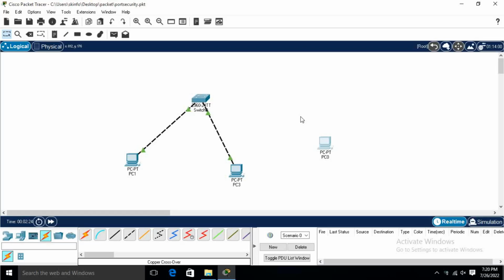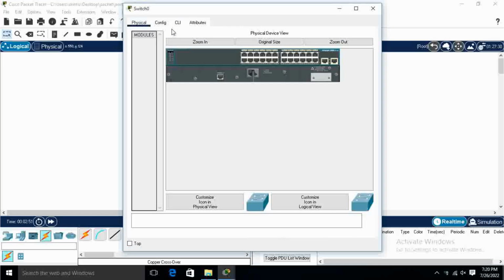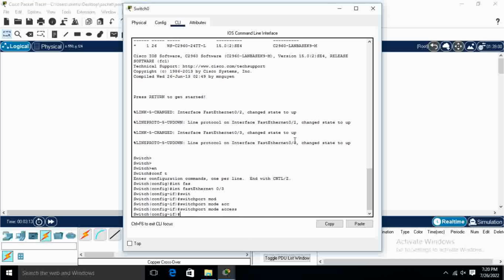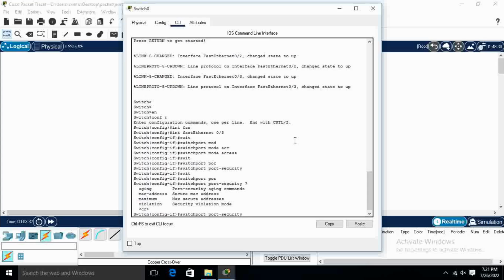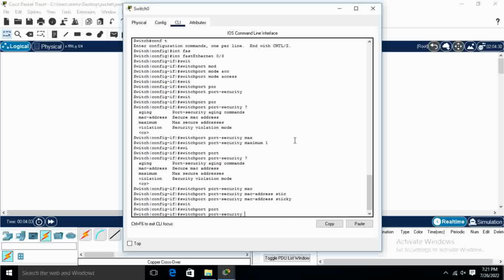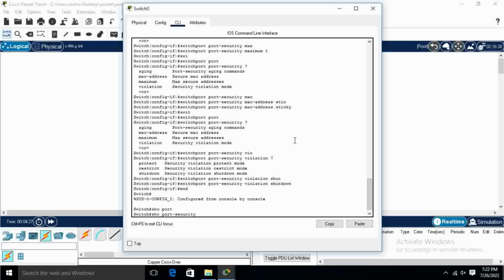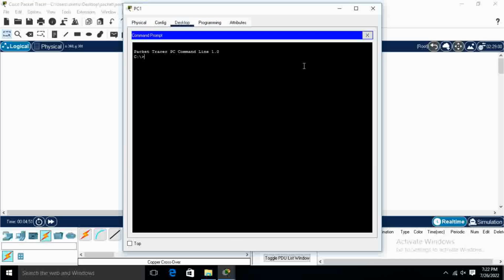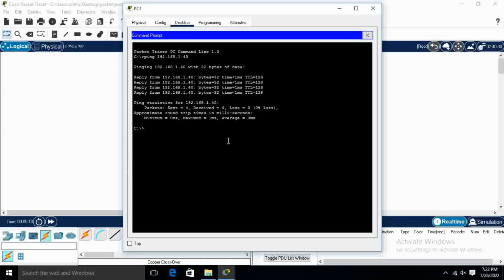how to configure port security in switches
What is port security?
Port Security helps secure the network by preventing unknown devices from forwarding packets. When a link goes down, all dynamically locked addresses are freed. The port security feature offers the following benefits: You can limit the number of MAC addresses on a given port.
For Training Purpose Call
SK Computer Technologies
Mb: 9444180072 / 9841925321